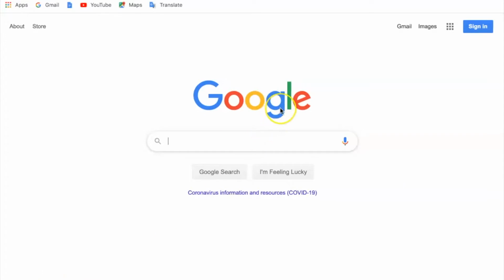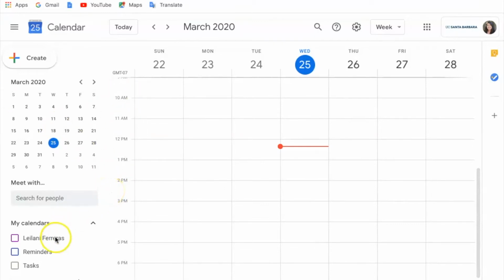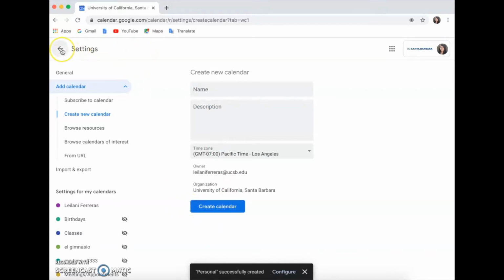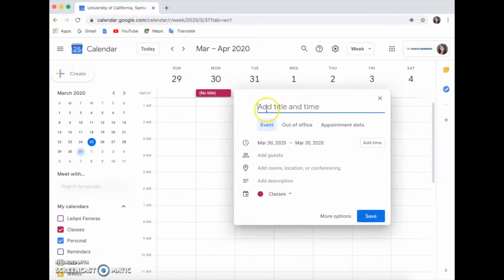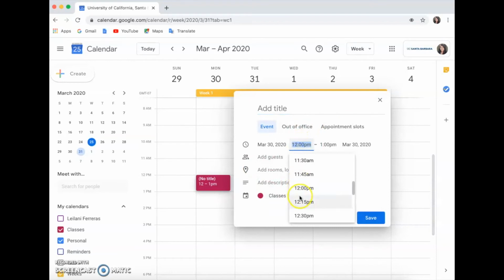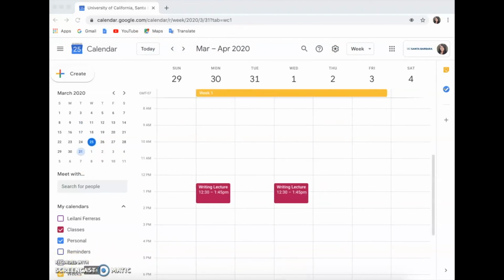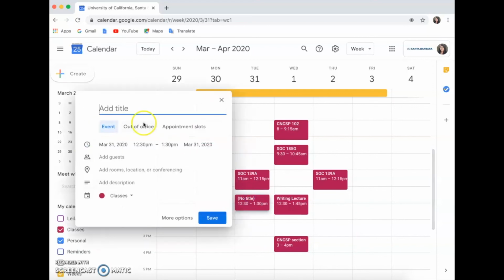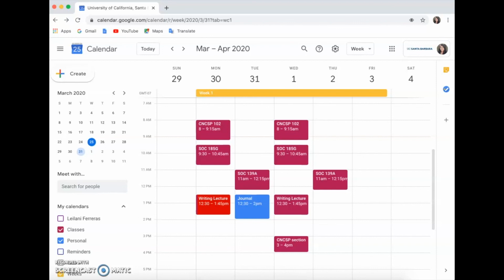How to Use Your Google Calendar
OSC Peer Mentor, Leilani, shows you how you can use your Google Calendar to stay organized and manage your time.